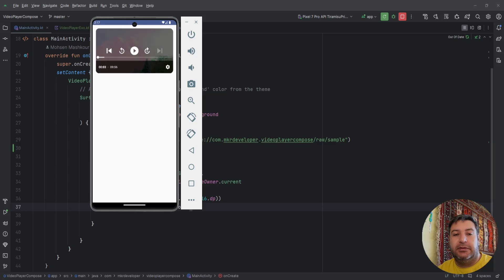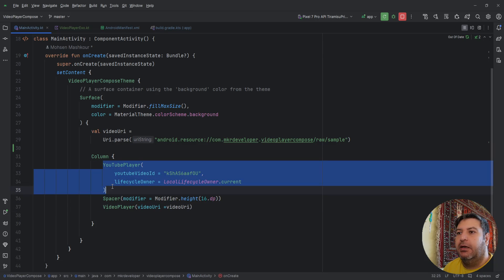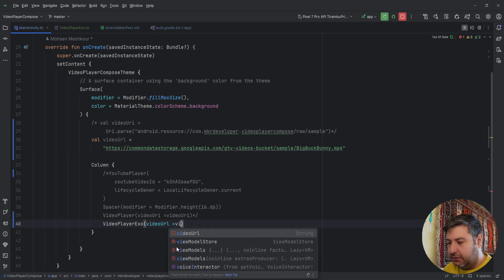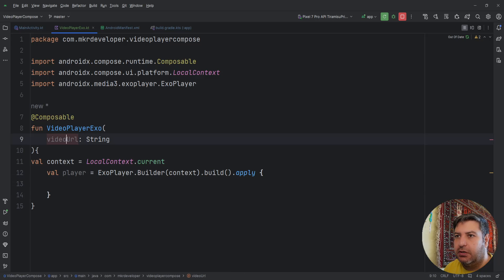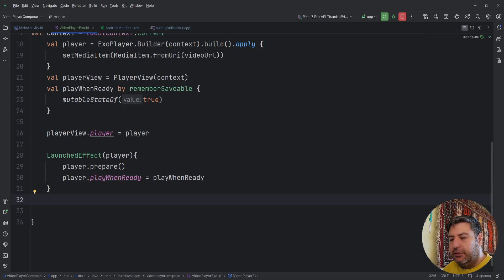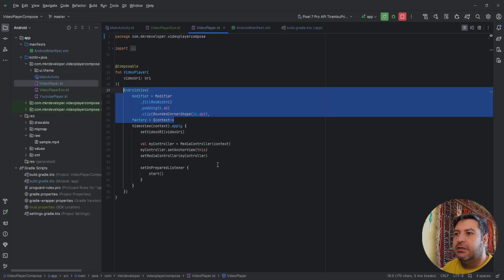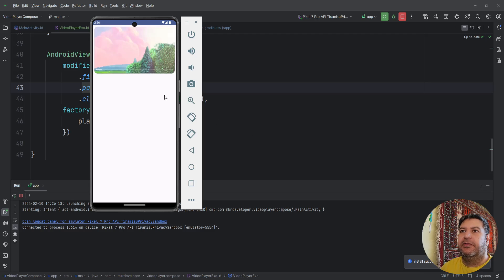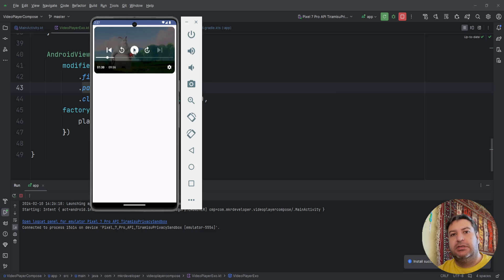EXO Player - MEDIA3 in Android Jetpack Compose.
In this video, I will show you How to create VideoPlayer to play videos from URL using ExoPlayer in Android Jetpack Compose.